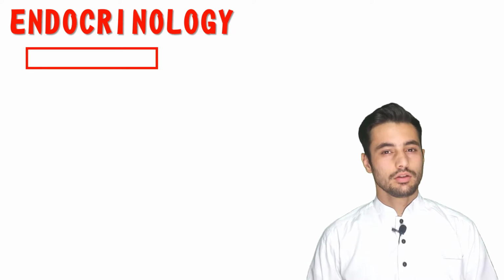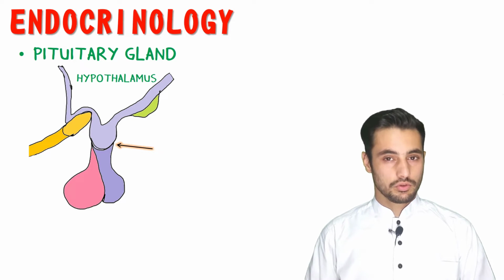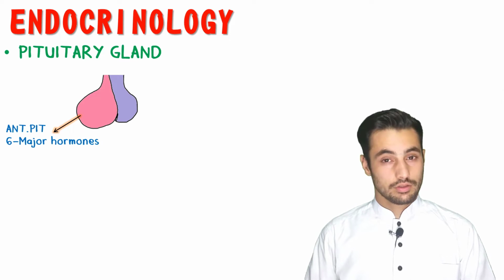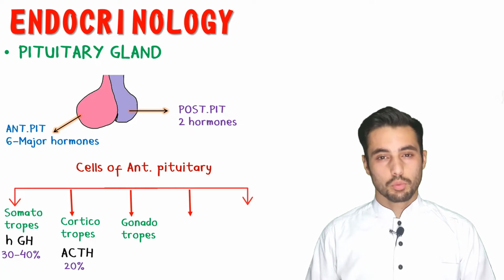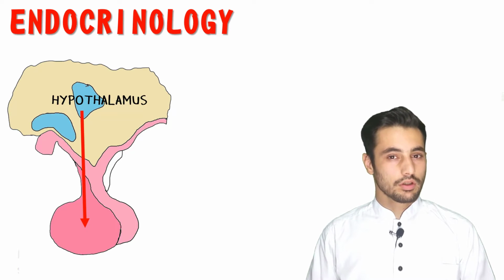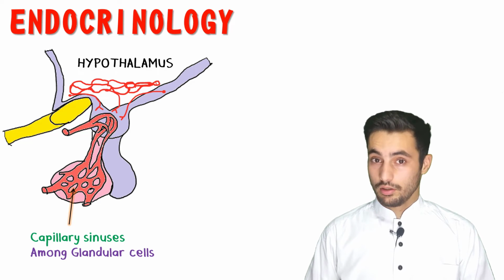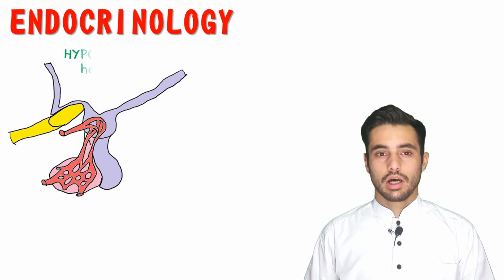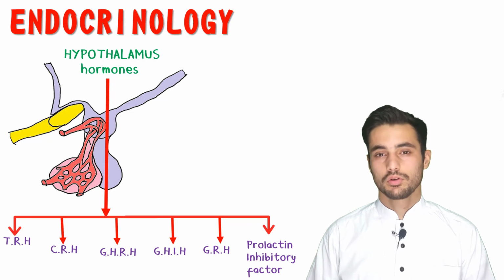Pituitary Gland and it's Hormones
Hi!

In this video I will try to explain  "PITUITARY GLAND ANS ITS HORMONES"

     I will also explain the site of synthesis of anterior and posterior pituitary hormones.

If you want to know about

"MECHANISM OF HORMONE ACTION"

"INTRODUCTION TO ENDOCRINOLOGY AND CHEMICAL MESSENGERS TYPES"